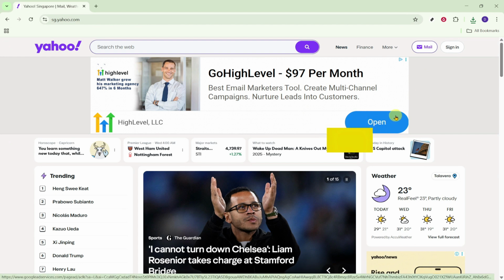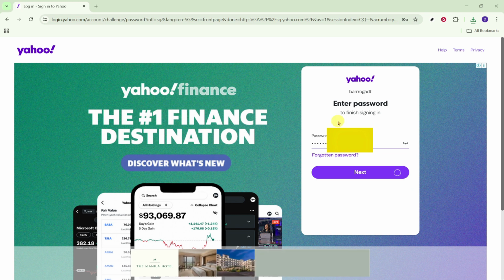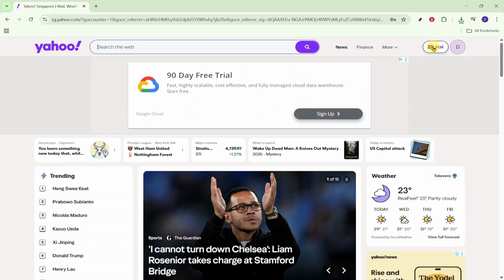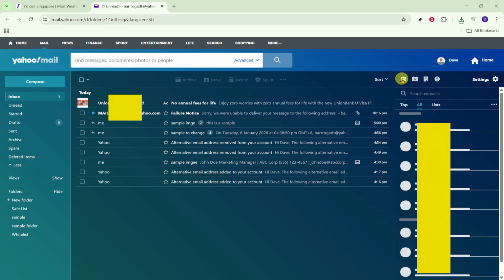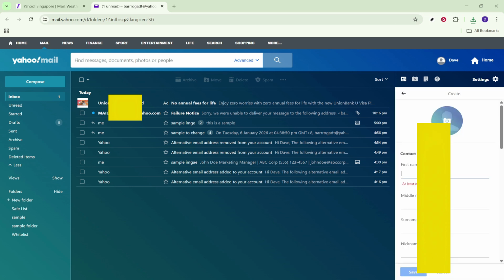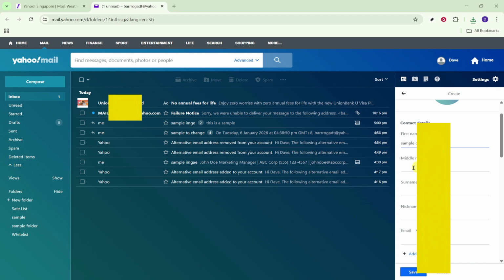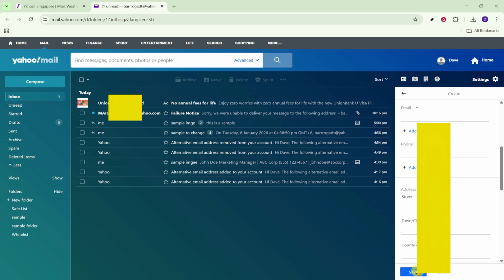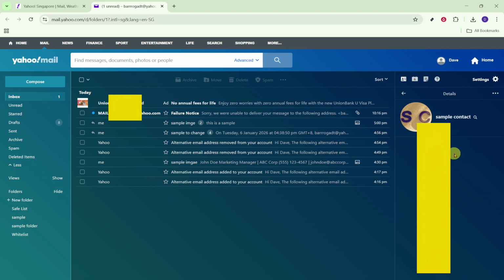How To Add Contacts To Yahoo Mail (2026) (Complete Guide)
In this beginner-friendly tutorial, you’ll learn how to add contacts to Yahoo Mail step by step. This complete guide shows you how to create new contacts in Yahoo Mail, manage your address book, and organize your inbox efficiently.

We’ll walk through how to add a contact in Yahoo Mail, save important email addresses, and keep your contact list updated.

If you want to easily add and manage contacts in Yahoo Mail, this guide makes it simple and easy for anyone to follow.